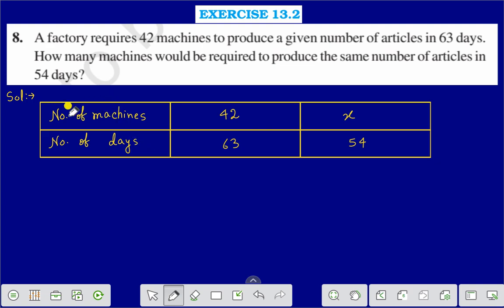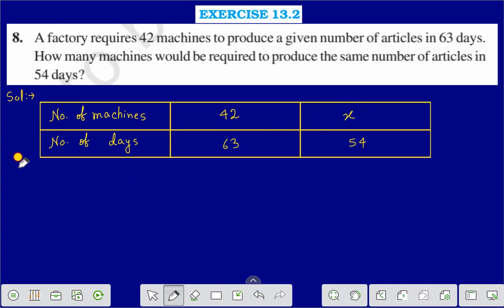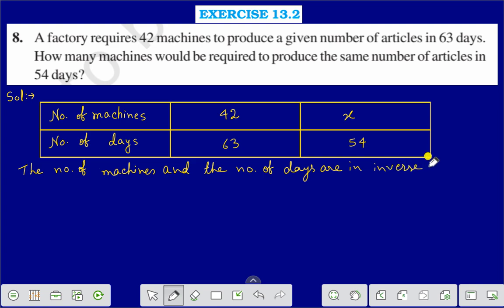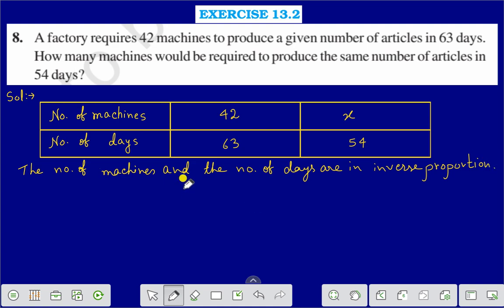EX- 13.2 ,Q.NO- 8 CHAPTER-13,CLASS-8,DIRECT AND INVERSE PROPORTIONS,MATHS,NCERT,CBSE CBSE EDUC